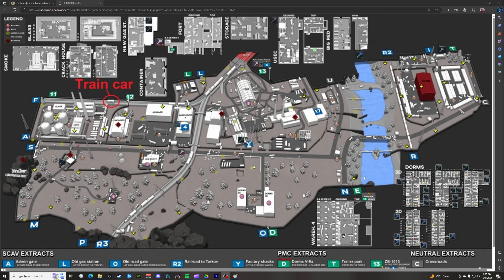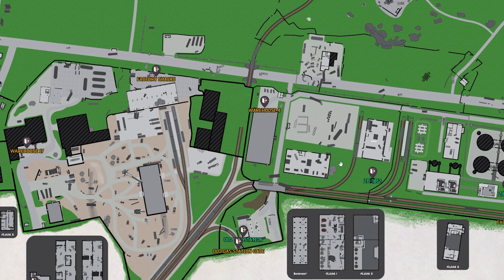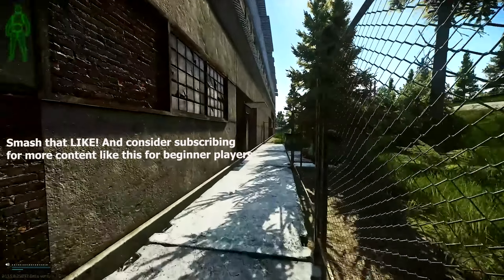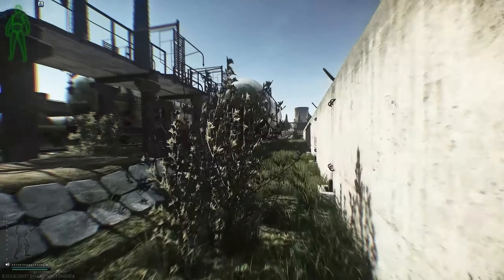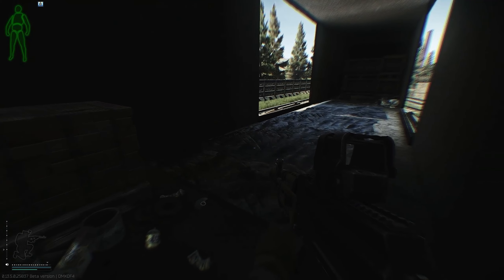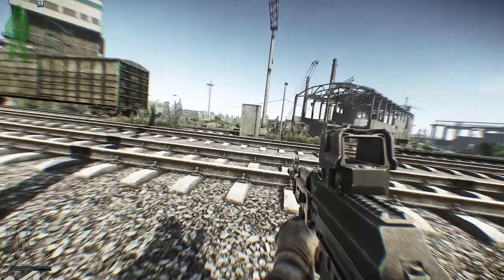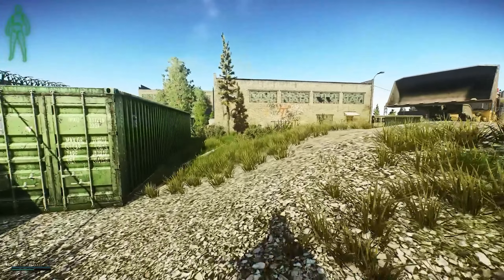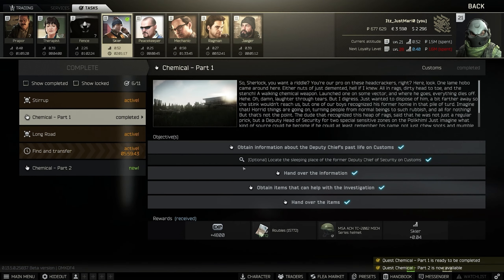ESCAPE FROM TARKOV - Task Tutorial! Chemical Part -1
Come check me out on Twitch!